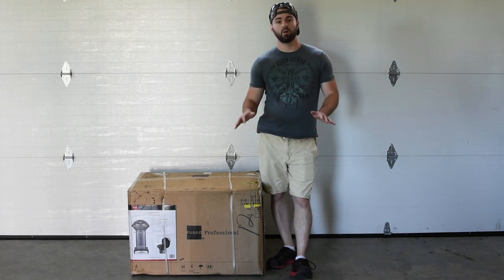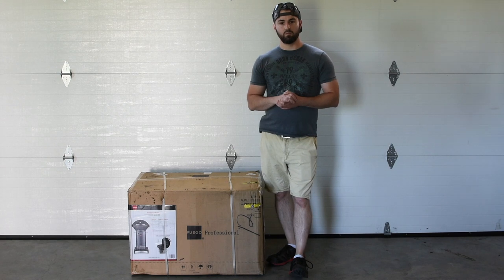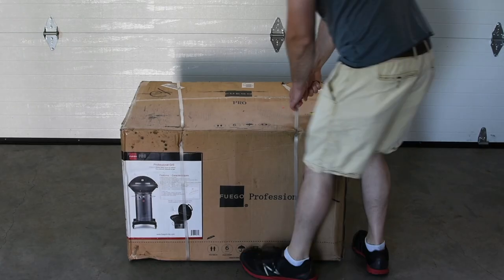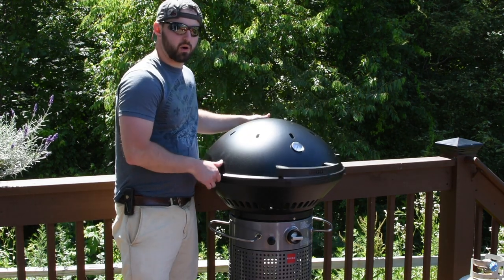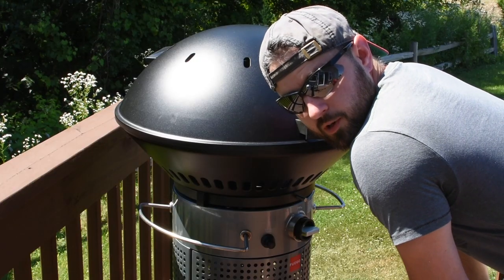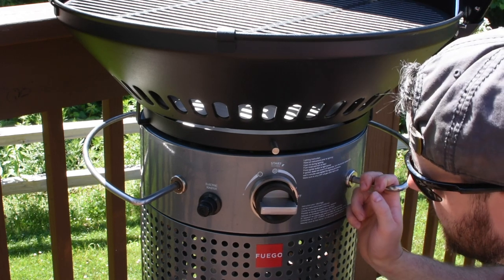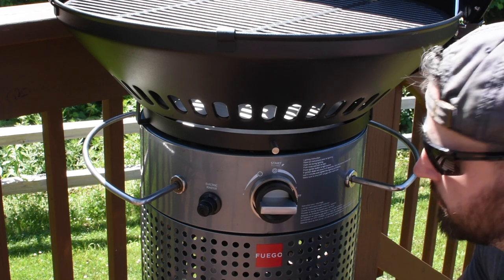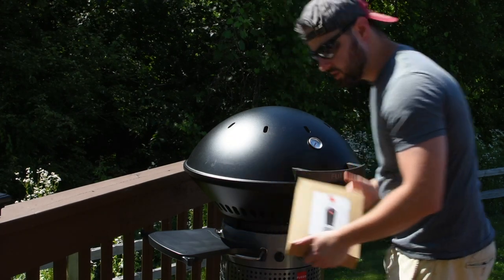Intro to the Fuego Professional Grill - Unboxing & Assembly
This video is of the Fuego Professional Grill being unboxed and assembled.

We just received our new Fuego Grill and we love it. You can find the full review of this grill